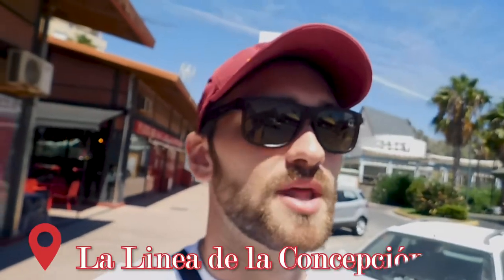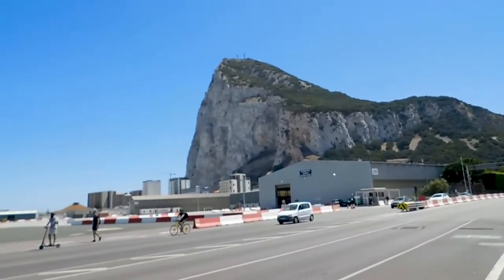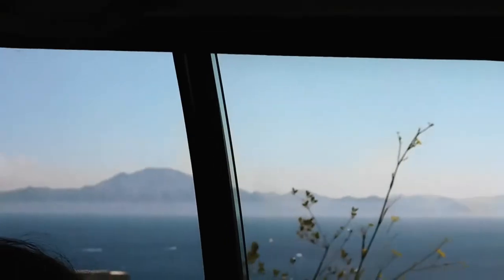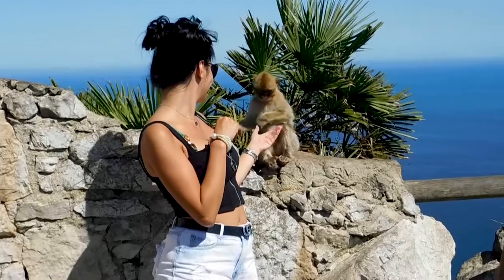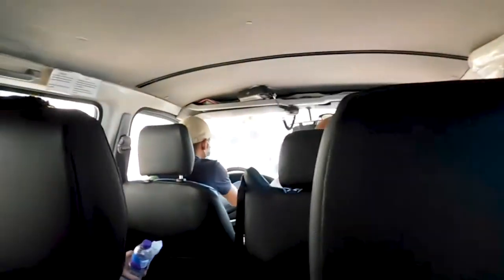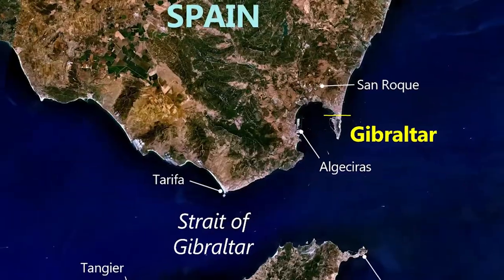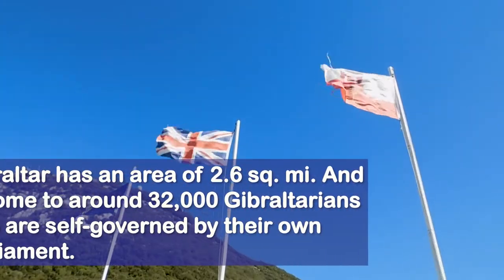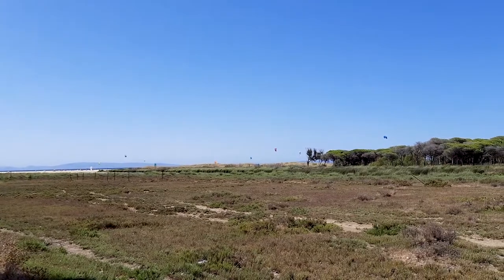How to Visit the Rock of Gibraltar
Did you know you could visit the UK from Spain without having to hop on a plane? In this video, I visit the UK for the first time and give you all the information you need so you can plan your own visit to the Rock of Gibraltar. Guide starts at 8:17 mins